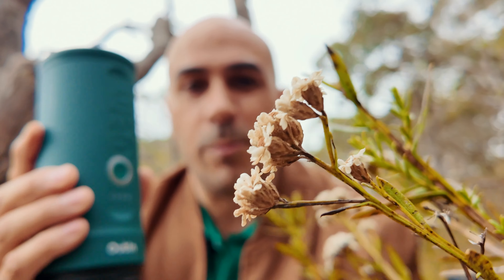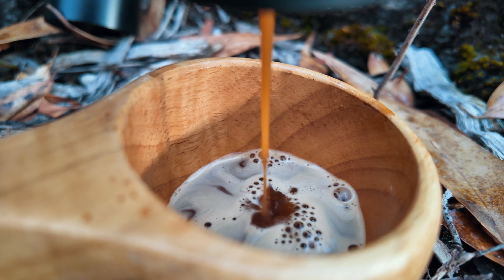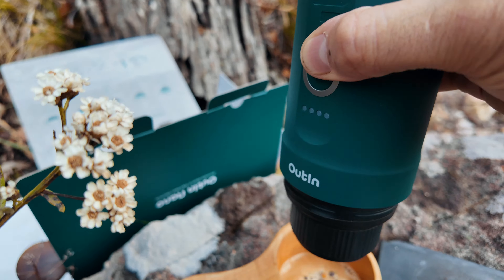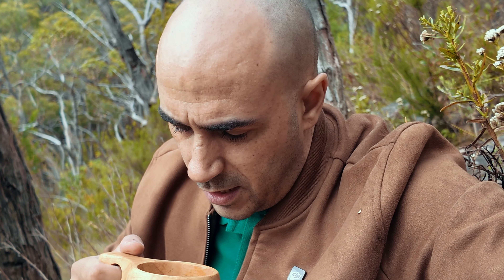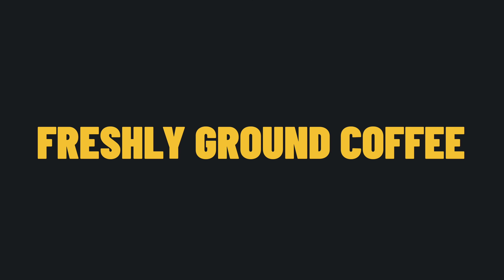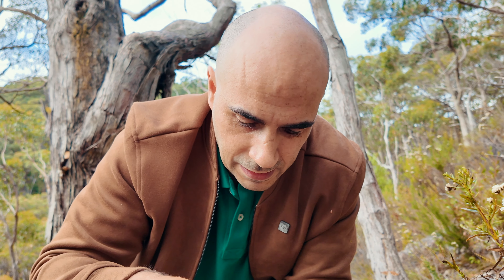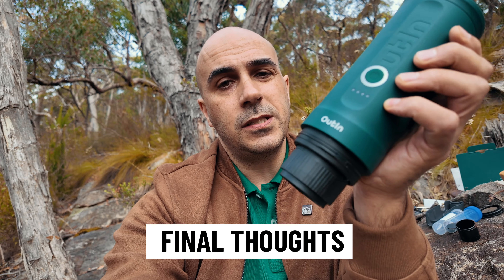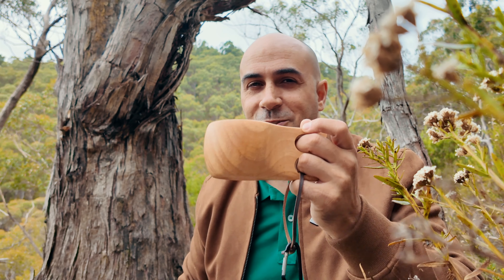I tested an all-in-one coffee maker in the bush | Outin Nano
When I first heard about the Outin Nano's unique boiling feature I wondered if it was too good to be true. Boiling water takes a massive amount of energy and batteries aren't that advanced yet that we can have our espresso machines run on solar, so how did Outin's model manage this?

When they sent me it to review I was keen to take it to my Mother's backyard and test it out in the field. The Outin Nano lets you brew both freshly ground coffee or capsule coffee without the need for a kettle or a gas stove. So would a machine like this satisfy my need for a coffee when I'm out in the bush without power? Well, I was very surprised with the results as I put it through a few different tests.

I have never been a huge fan of pod coffee, I just don't like old and stale coffee. However, the Outin Nano can also take freshly ground coffee so if pods aren't your thing either, the fresh coffee might be.

I don't get any money from this review, just a free Nano which I'll give away to one of my subscribers in the coming months so stay tuned and keep your eyes peeled. Again, I get no money from the link but I will get the kudos if you decide it's for you.